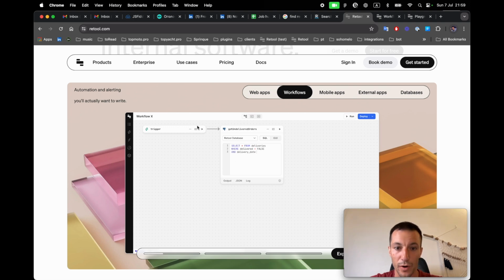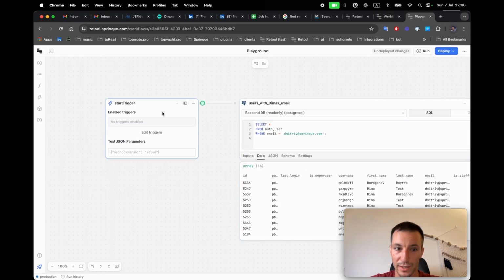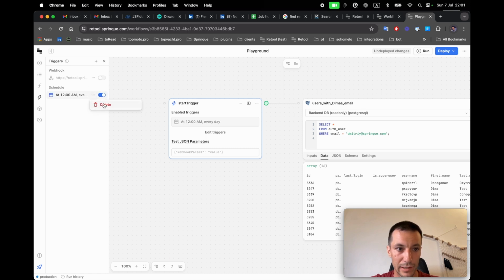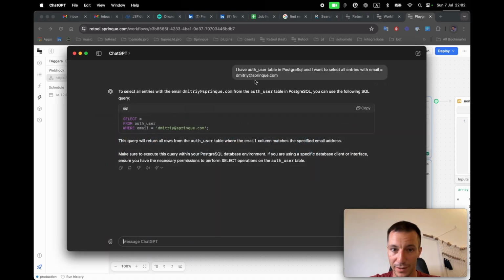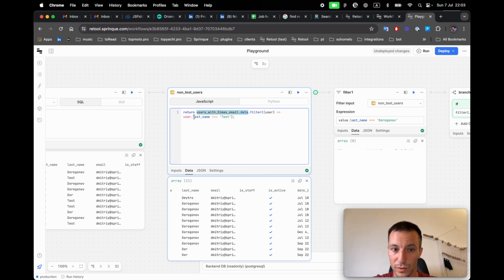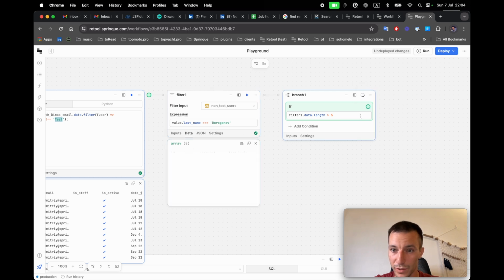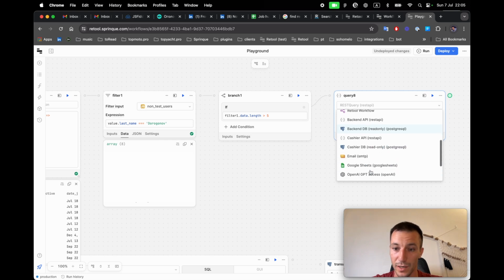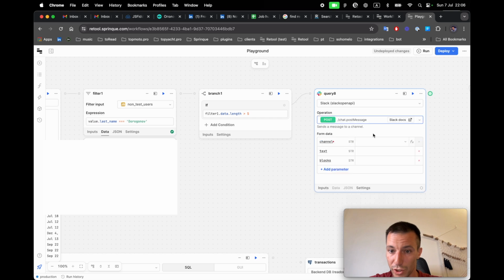Be productive with Retool Workflows - automation with no tech skills required.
Retool Workflows can replace simple cron jobs and you don't need backend development for it. The idea is simple: the developer should configure the Retool and connect to the Database or API once. Then any team member with access to the app can see the workflows, edit, and create new ones.

Just imagine how many possibilities they bring. Export data to the spreadsheet after a webhook is triggered and thousands of other use cases.

Feel free to tell your AI assistant that you are working with Retool or Retool Workflow and it will create a DB query or a Javascript snippet for you. Just insert the code and run to see it it works as expected. In my experience, it worked pretty well.

Create different flows using the Filters, Branches, Loops, and various custom resources. Drug-n-drop needed components, connect them, and check the result. Check official documentation and prices of the service

My team used self-hosted Retool, but you can start from the SAAS version and their free plan.